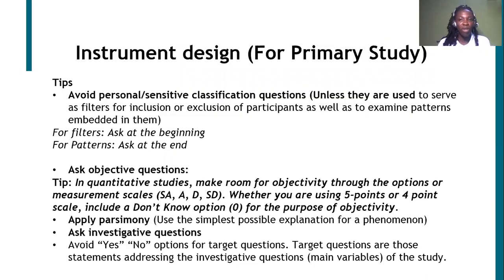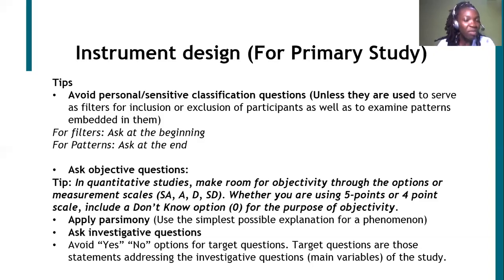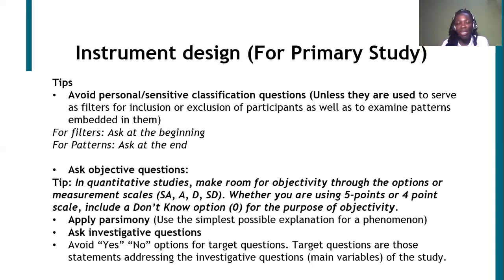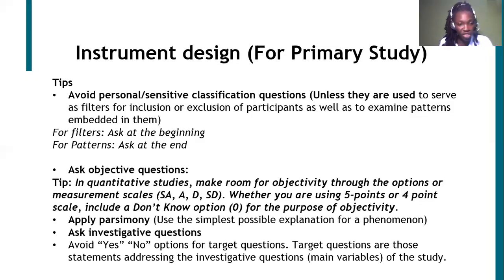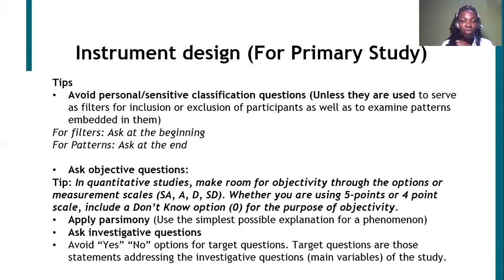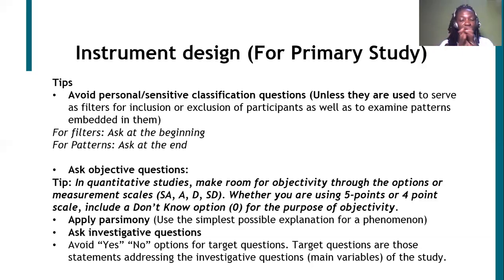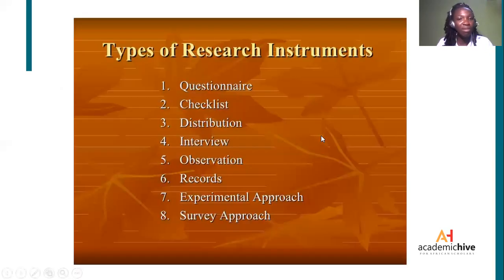Day 5: Lesson 4- Instrument Design